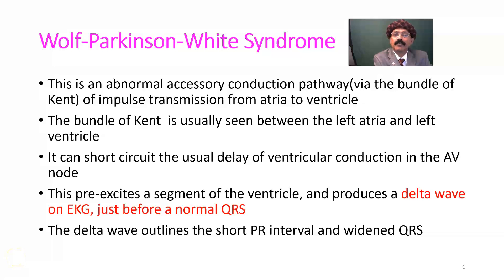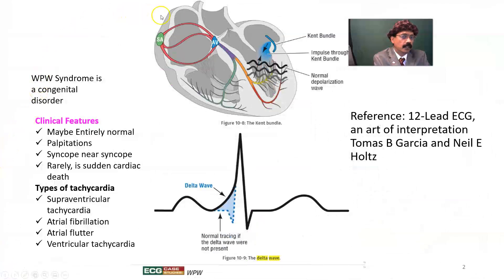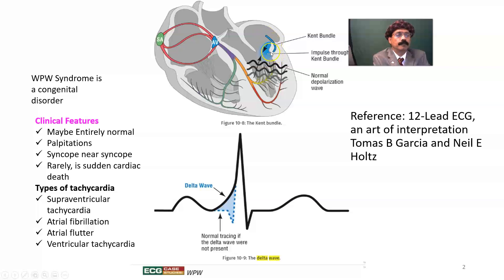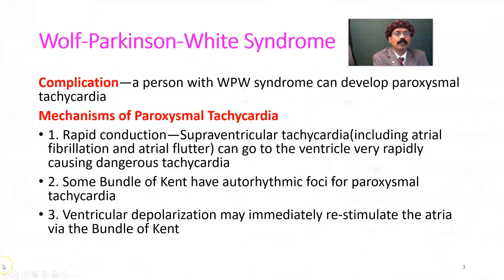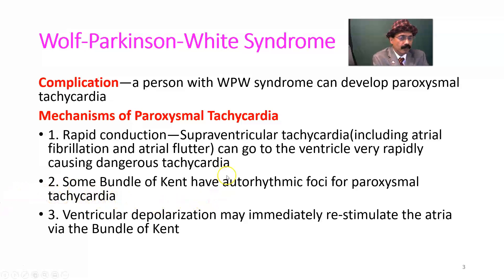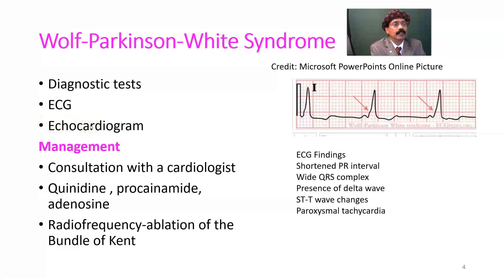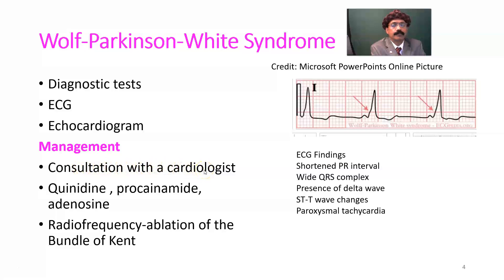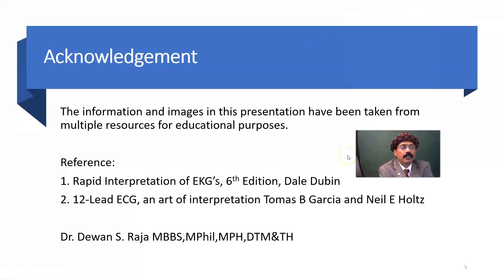Wolf-Parkinson-White Syndrome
WPW Syndrome
Features
Causes
ECG
Treatment